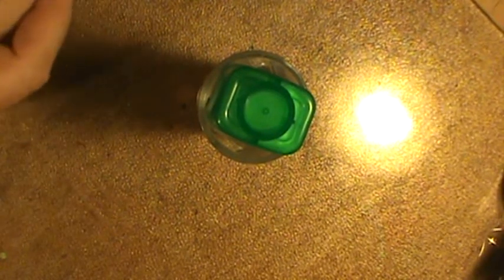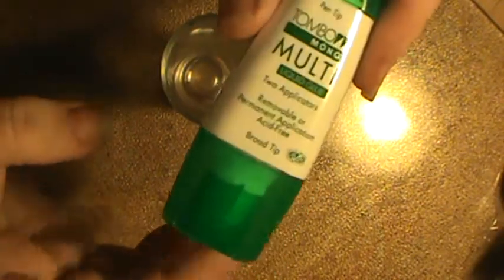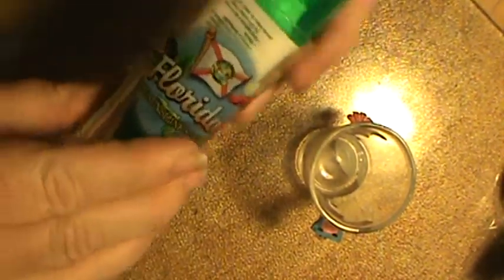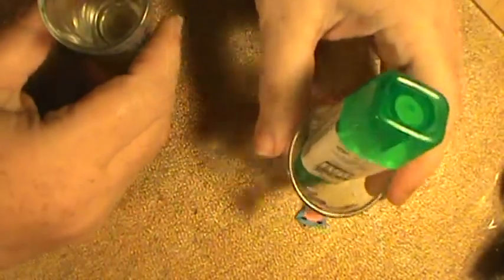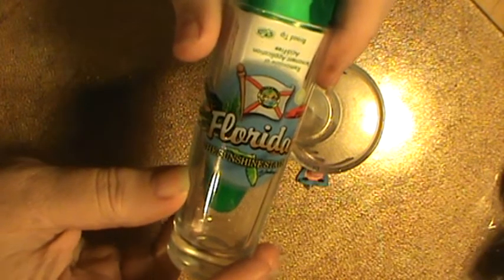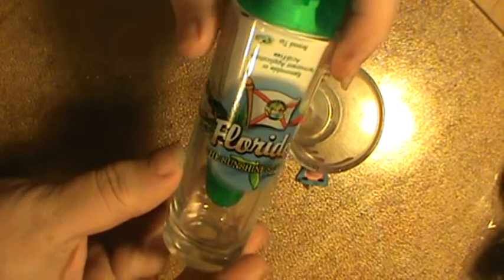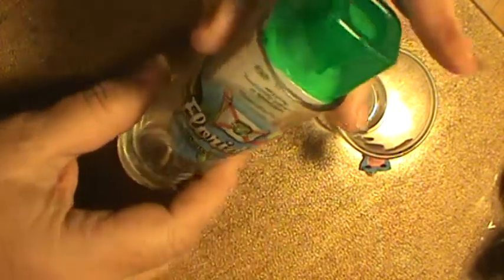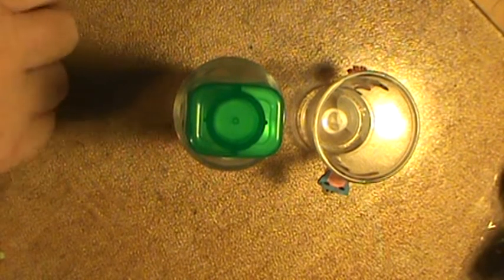Crafting Tip - To Get The Most From Your Glue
This has worked great for me and I have been able to get more glue out of my bottle than I ever did before. Hope it helps you too.
God Bless
Sherry